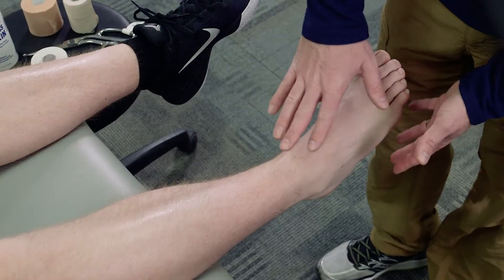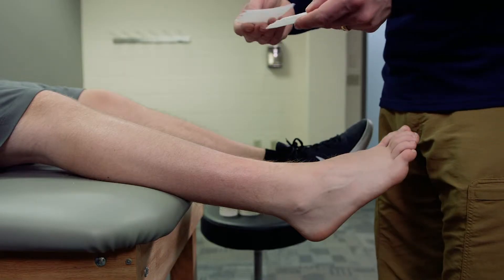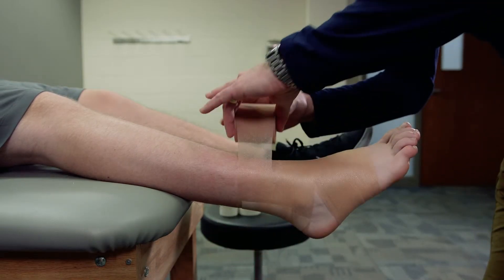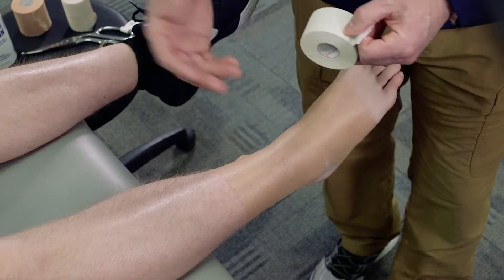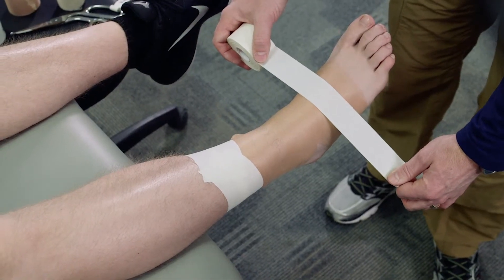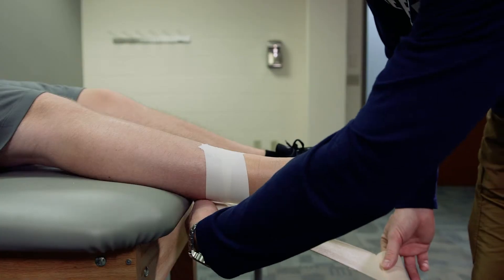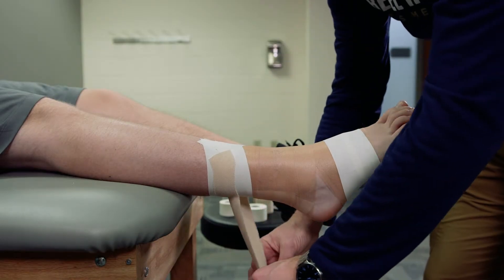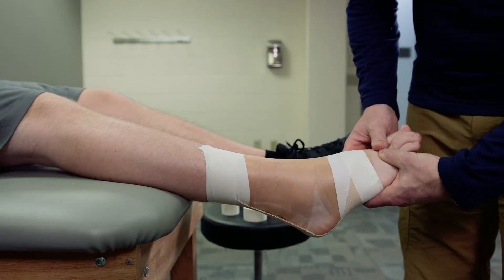Achilles Tendon Taping Skills Video